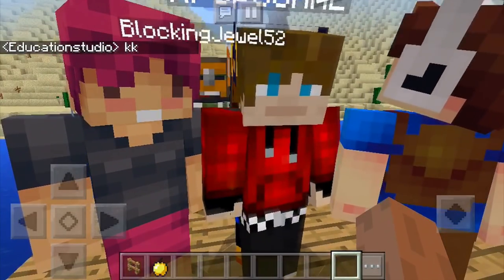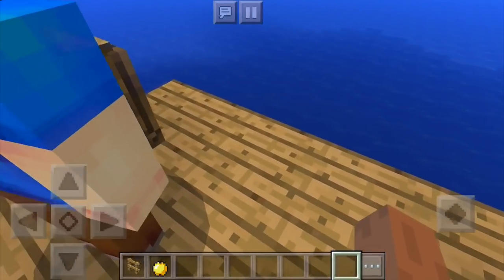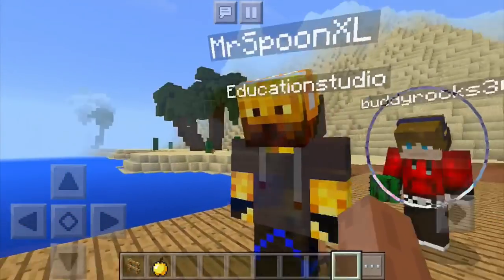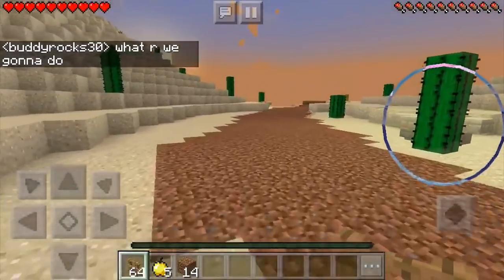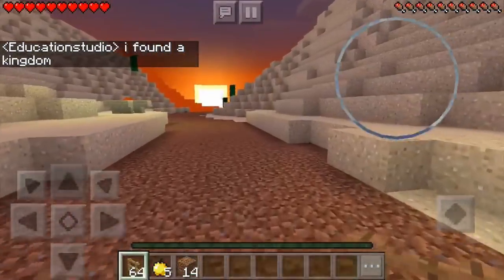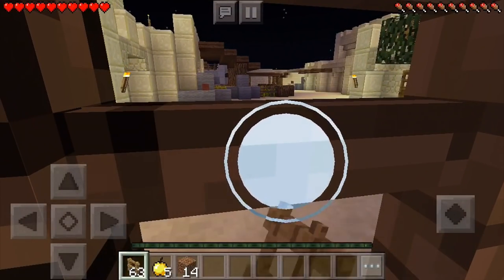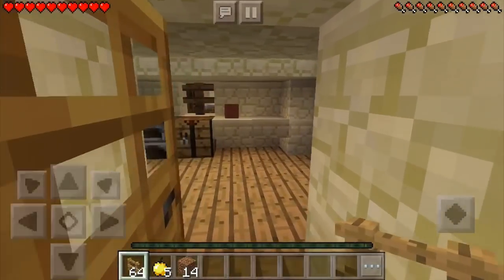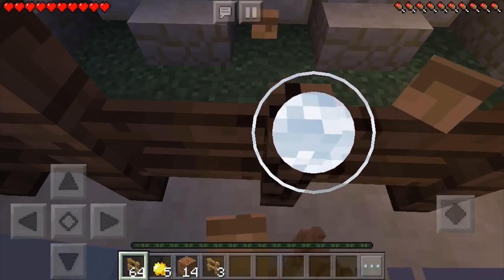The CRAZIEST Seed Ever - Ancient Palace Seed in Minecraft PE (Pocket Edition)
What a crazy MCPE seed! Minecraft PE has never seen such a secret seed like this!